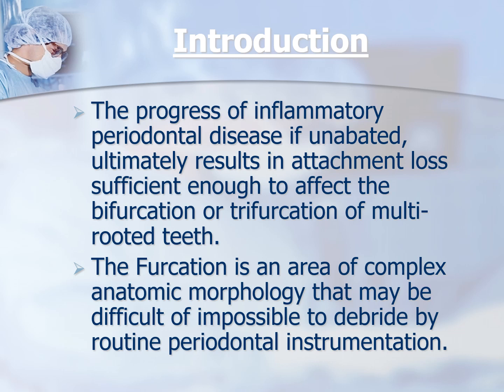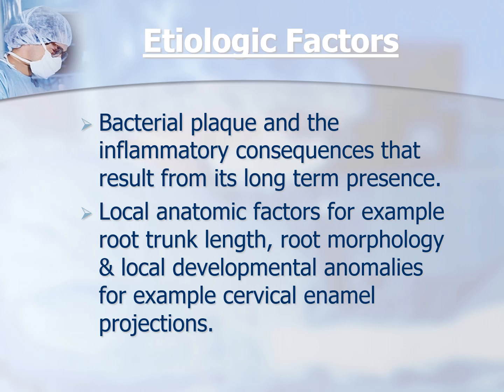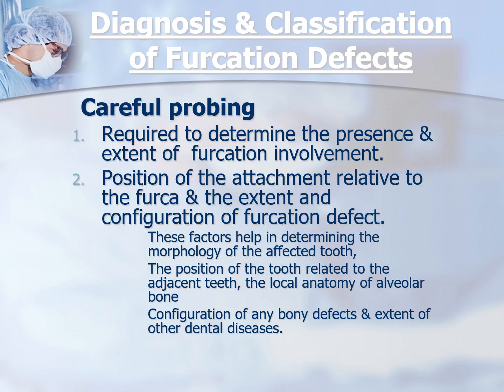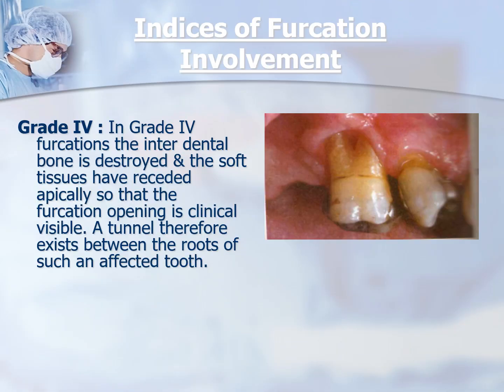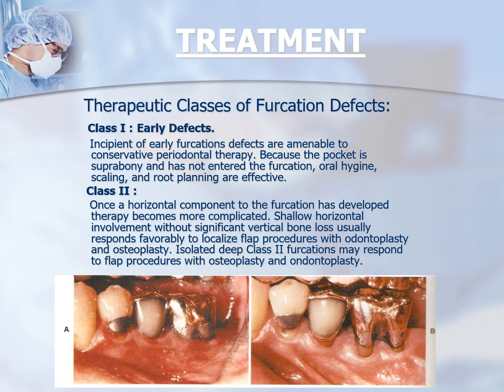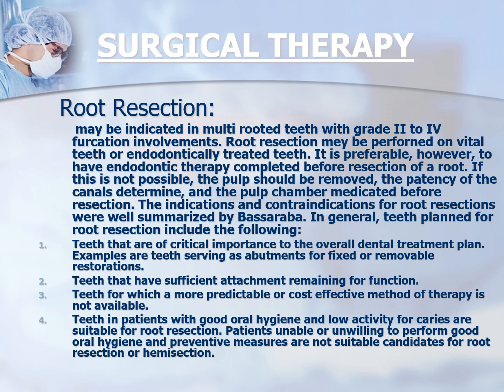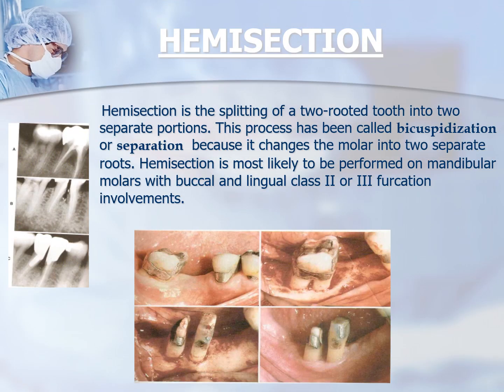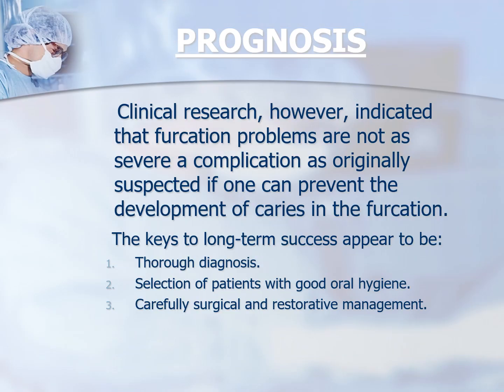BDS 406 PERIODONTOLOGY FURCATION INVOLVEMENT AND TREATMENT DR MONA SHARMA